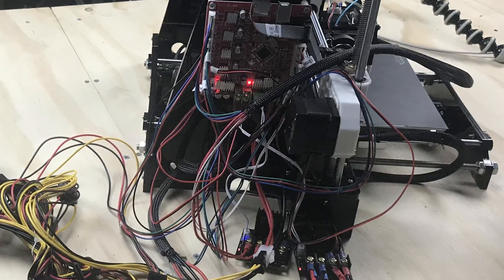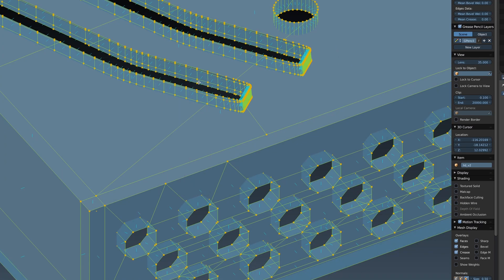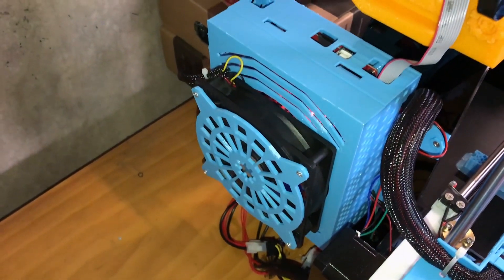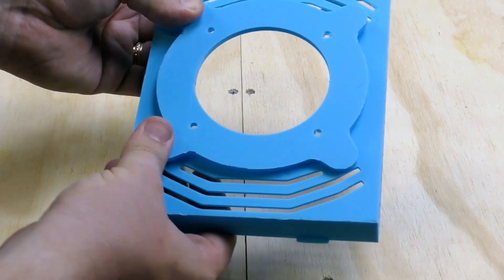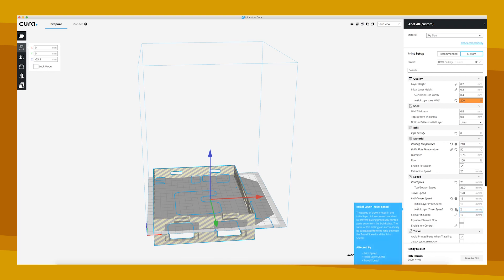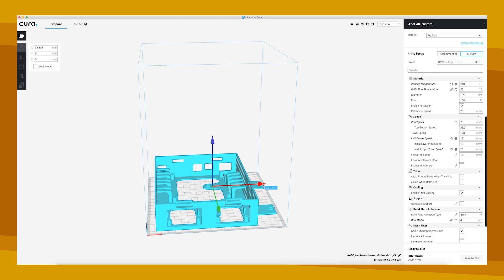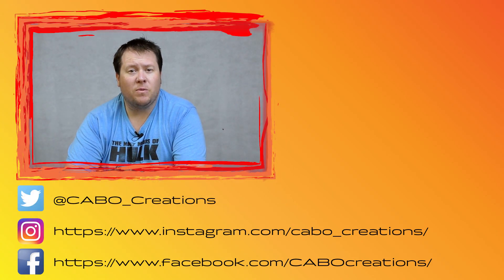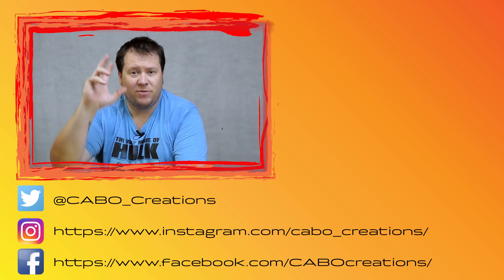Anet A8 Electronics Box MKII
After such a successful release of my Electronics box for the Anet A8 printer, I have gone back to the drawing board to make some improvements.

This is the MKII box that is now free to download from Thingiverse: